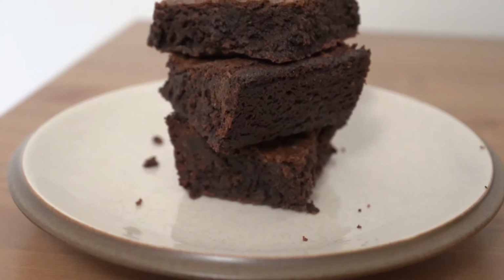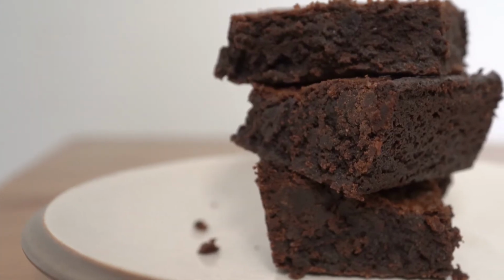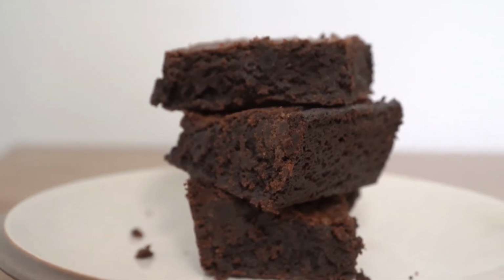The Ultimate Brownie Ep. 1 | Setting a benchmark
I begin my search for the perfect chocolate brownie.